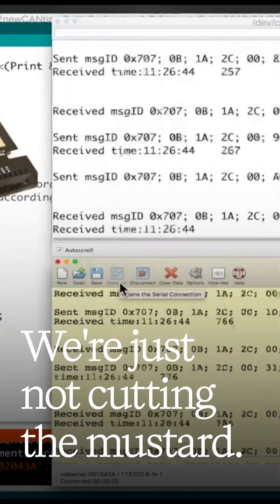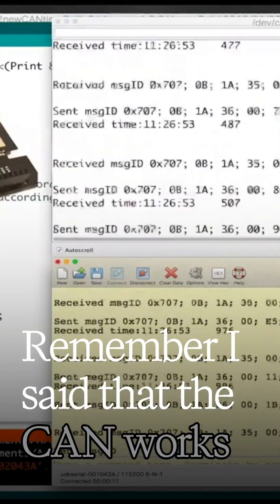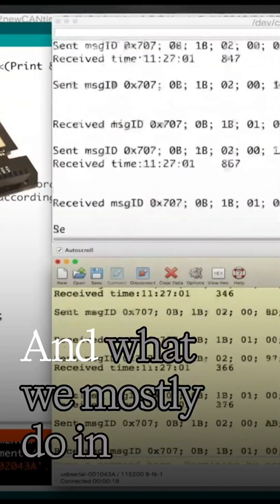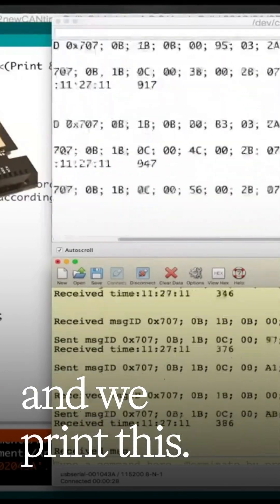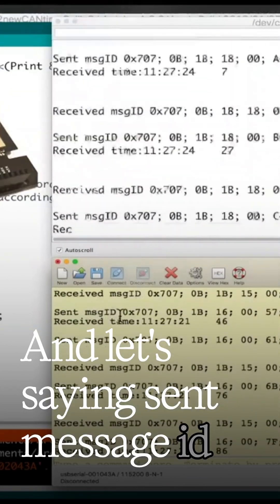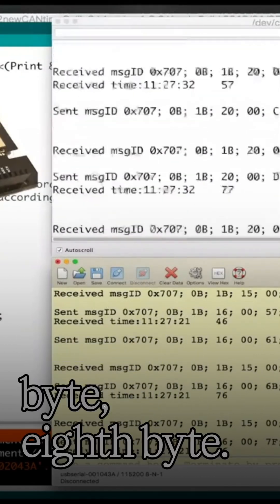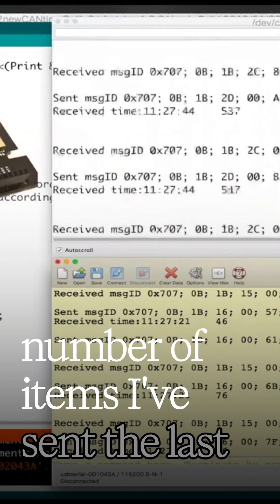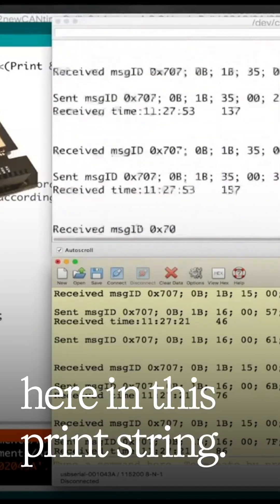EVTV ESP32 CANDue Board Print Strings and Interrupted Callbacks 1